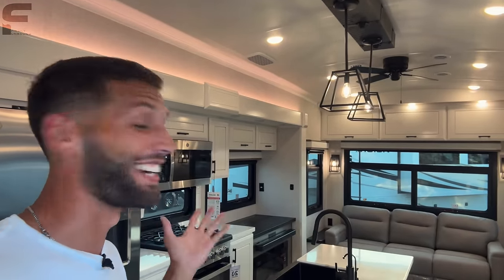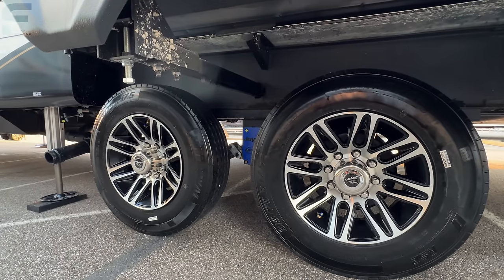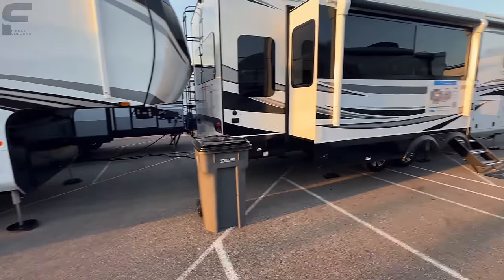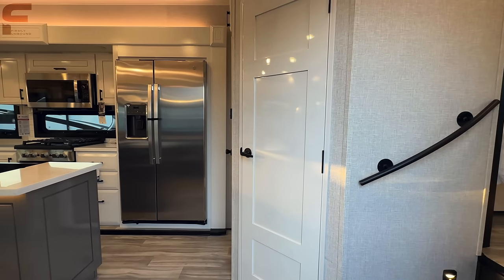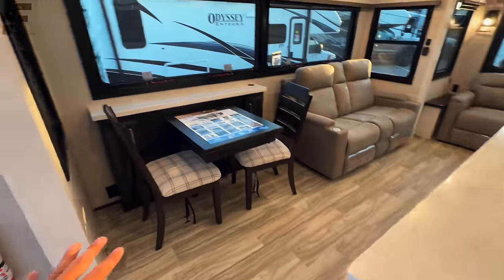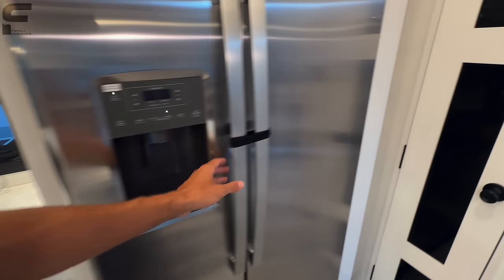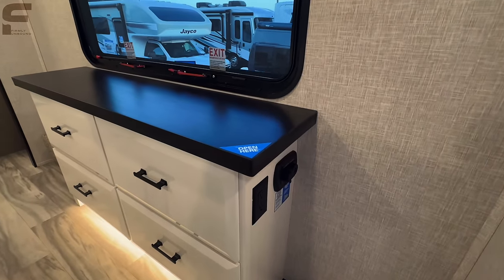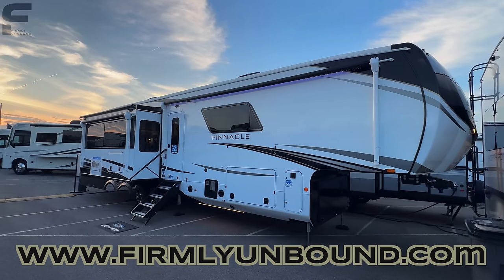Luxury fifth wheel RV with new tech! 2024 Jayco Pinnacle 36FBTS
41ft, 14,100lbs, high gloss cabinetry, voice controls, island kitchen, great kitchen counter space, king bed, large closet, rectangular shower, cool innovations, and more! Let me know what you think about this fifth wheel RV!